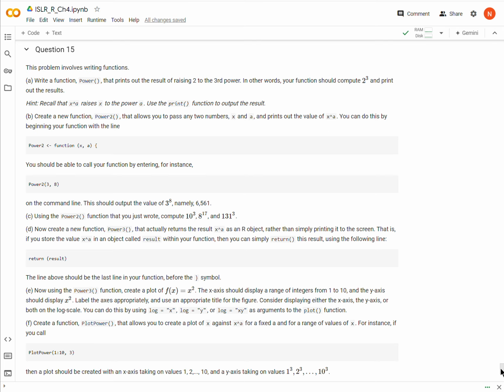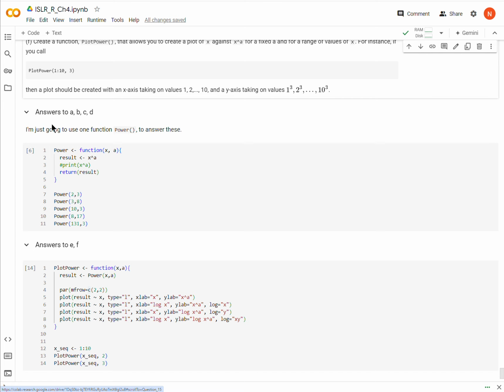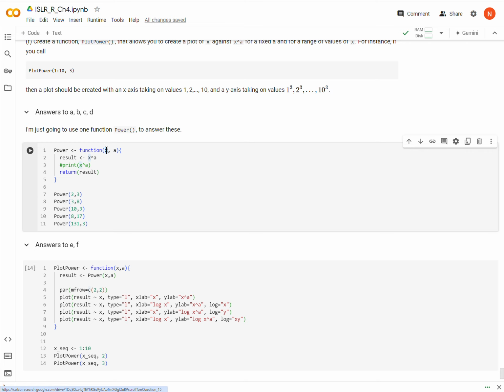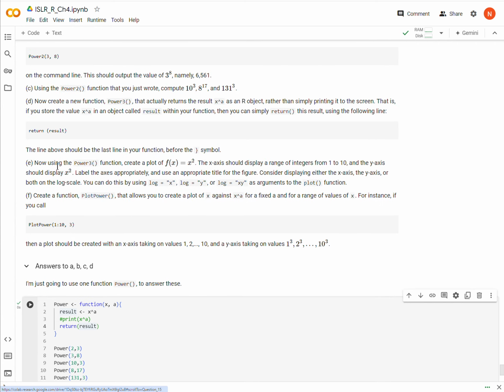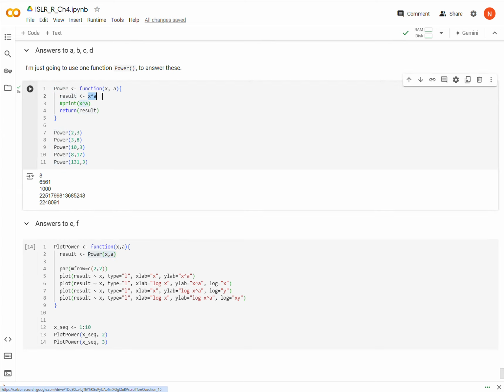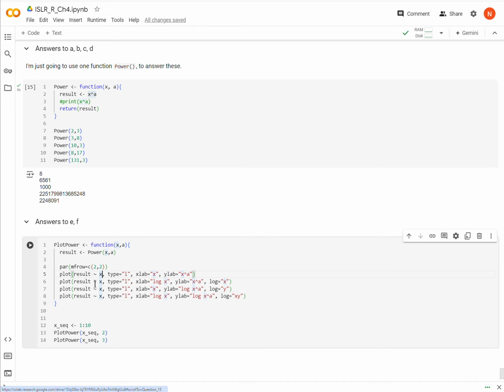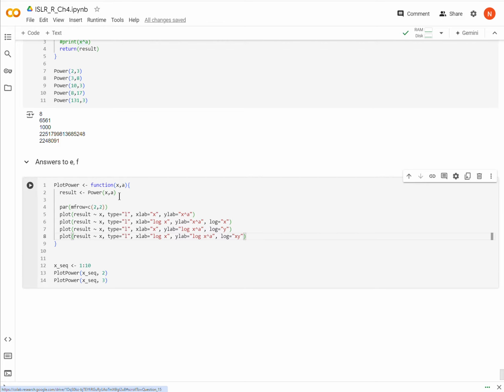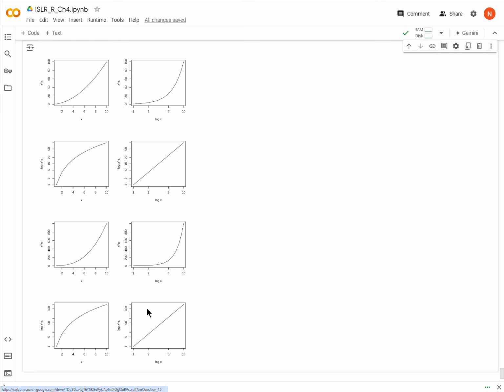Intro to Statistical Learning (2nd Ed), Solution to Problem 4.15A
This problem involves writing functions.

(a) Write a function, Power(), that prints out the result of raising 2 to the 3rd power. In other words, your function should compute  2^3  and print out the results.

Hint: Recall that xa raises x to the power a. Use the print() function to output the result.

(b) Create a new function, Power2(), that allows you to pass any two numbers, x and a, and prints out the value of x^a. You can do this by beginning your function with the line

Power2 = function (x, a) {
You should be able to call your function by entering, for instance,

Power2(3, 8)
on the command line. This should output the value of  38 , namely, 6,561.

(c) Using the Power2() function that you just wrote, compute  103 ,  817 , and  1313 .

(d) Now create a new function, Power3(), that actually returns the result x^a as an R object, rather than simply printing it to the screen. That is, if you store the value x^a in an object called result within your function, then you can simply return() this result, using the following line:

return (result)
The line above should be the last line in your function, before the } symbol.

(e) Now using the Power3() function, create a plot of  f(x)=x2 . The x-axis should display a range of integers from 1 to 10, and the y-axis should display  x2 . Label the axes appropriately, and use an appropriate title for the figure. Consider displaying either the x-axis, the y-axis, or both on the log-scale. You can do this by using log = "x", log = "y", or log = "xy" as arguments to the plot() function.

(f) Create a function, PlotPower(), that allows you to create a plot of x against x^a for a fixed a and for a range of values of x. For instance, if you call

PlotPower(1:10, 3)
then a plot should be created with an x-axis taking on values 1, 2,..., 10, and a y-axis taking on values  13,23,...,103 .